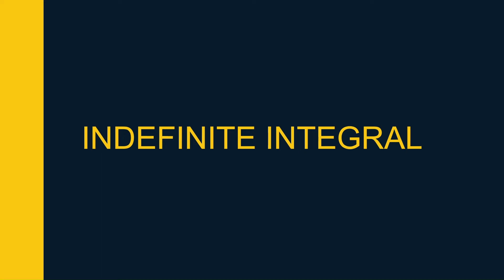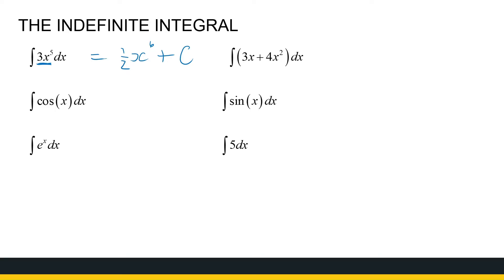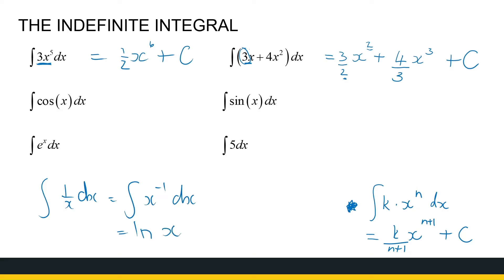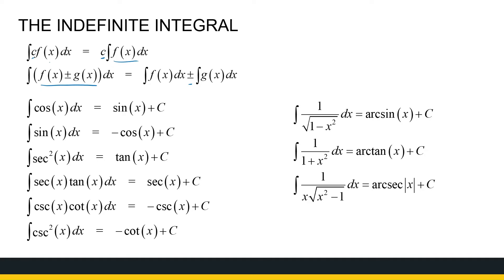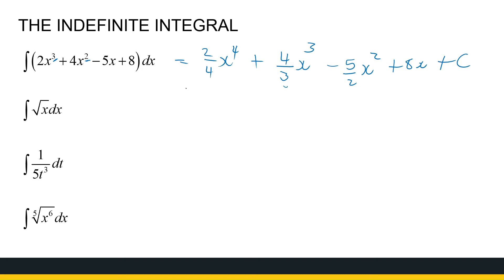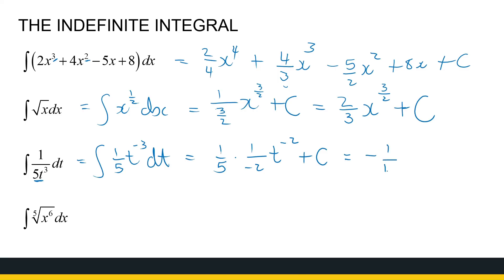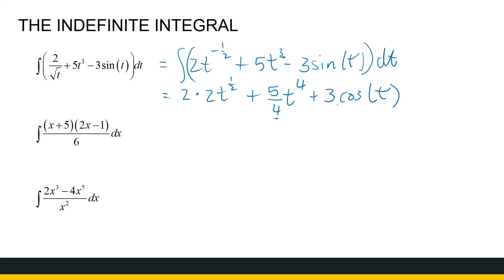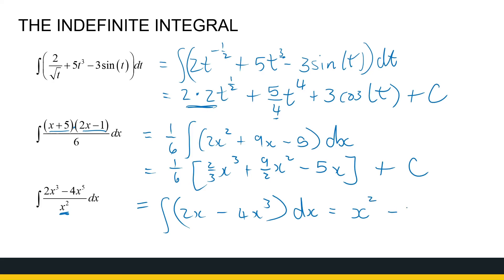Indefinite Integral Part 1